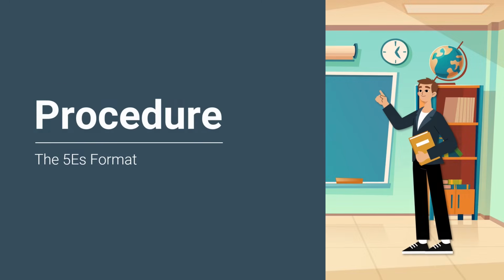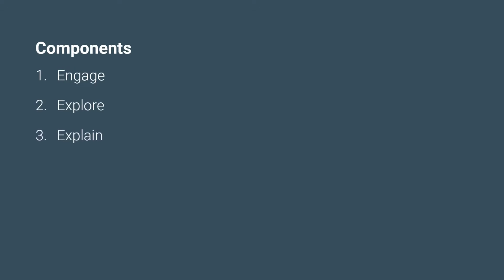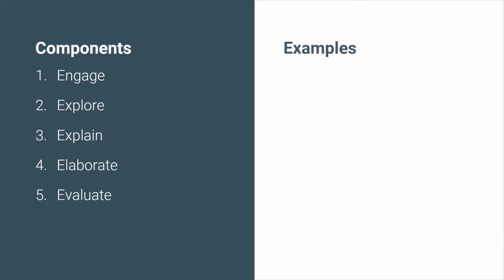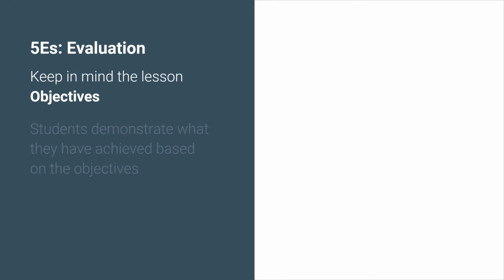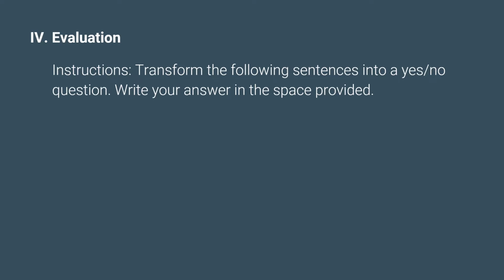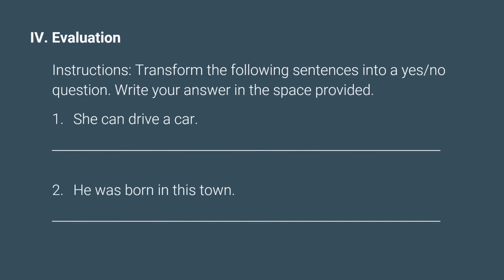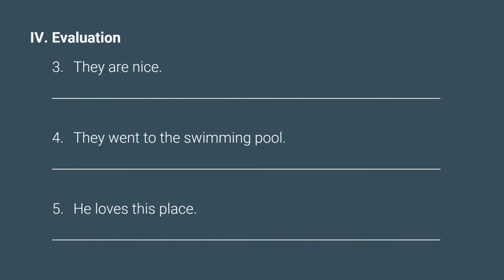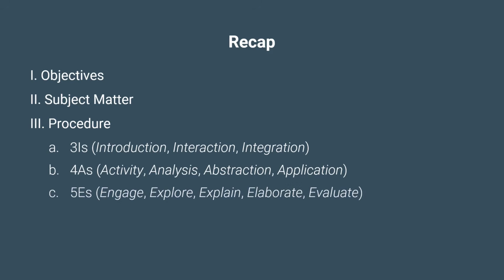How to Write a Lesson Plan — The 5Es Format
The 5Es (Engage, Explore, Explain, Elaborate, and Evaluate) is yet another lesson plan format every teacher and education student should know how to use. In this video we discuss each of the format’s components and provide easy-to-follow examples.

Video Chapters
0:00 Intro
1:00 I. Objectives (Recap)
1:18 II. Subject Matter (Recap)
1:43 III. Procedure
2:31 A. Engage
3:06 B. Explore
3:56 C. Explain
4:47 D. Elaborate
5:34 E. Evaluate
5:50 IV. Evaluation
6:22 V. Assignment
6:46 Recap

This video is the 3rd part of our How to Write a Lesson Plan series.